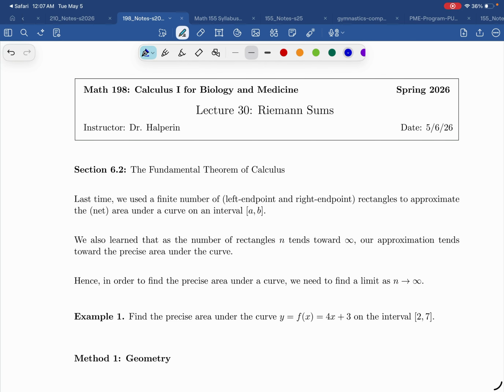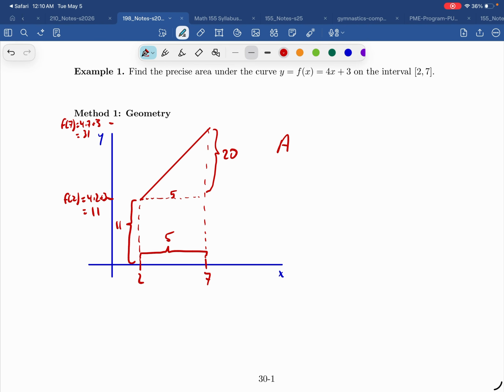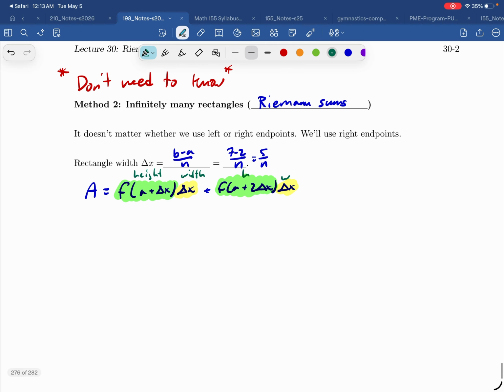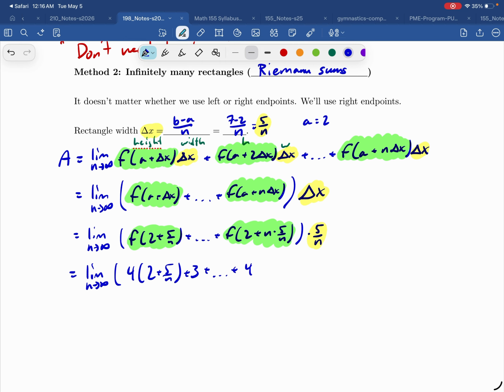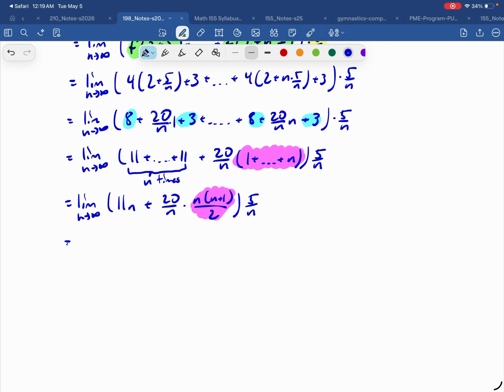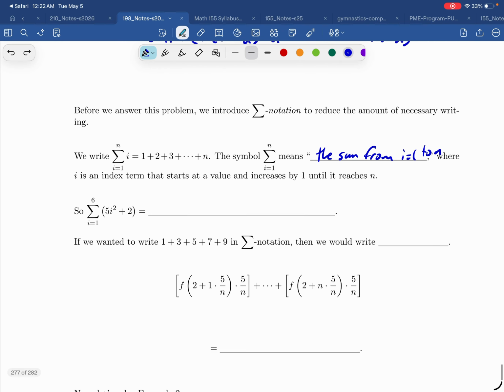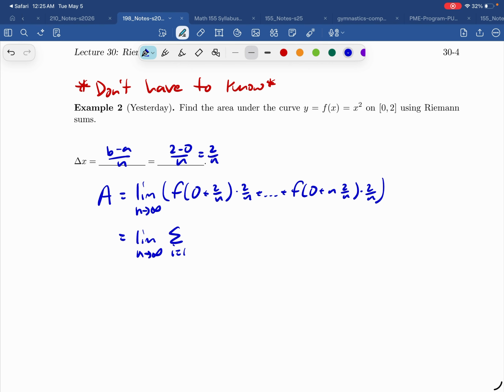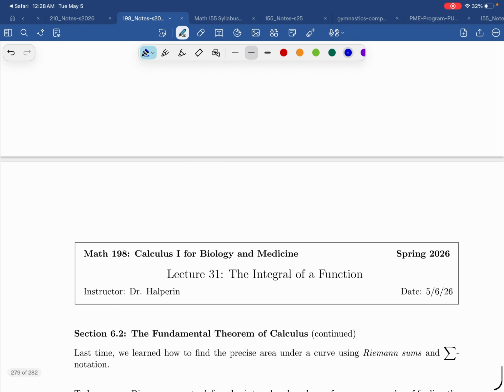6.2 (1): Riemann sums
We learn about Riemann sums and how to find the precise net area under the curve. We also learn about summation and sigma notation.